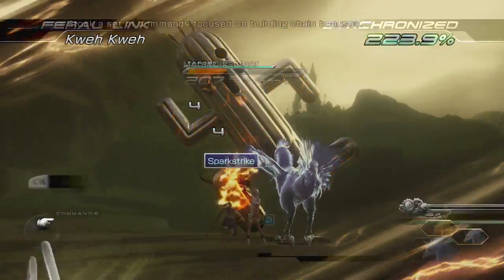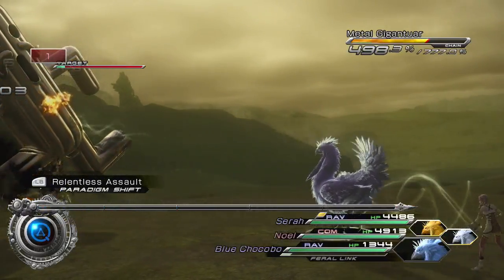Let's Play: Final Fantasy XIII-2 - Episode 106: Metal Gigantuar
We got em'...in fast motion. I actually explained all I was gonna type here in the video so check it out!

As always I am working hard on making this LP as enjoyable as it is for me to play through and talk about so if you feel the same excitement waiting for new episodes and enjoyment whilst watching them, feel free to tell me about it in the form of a like, comment, or subscription!